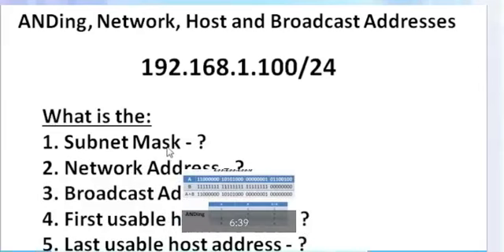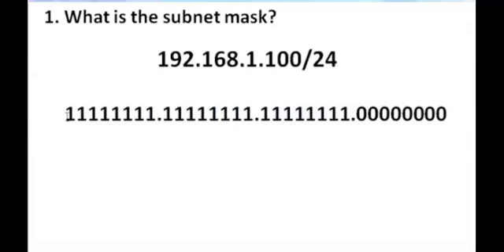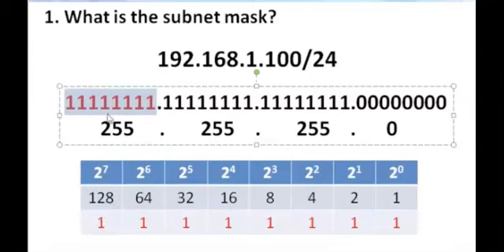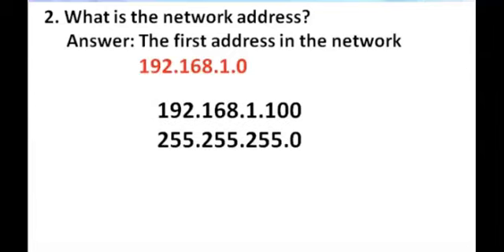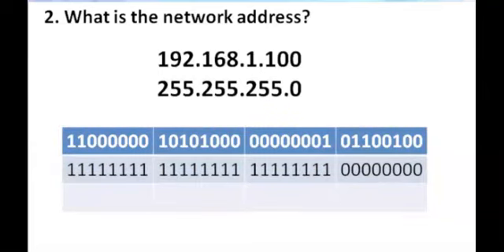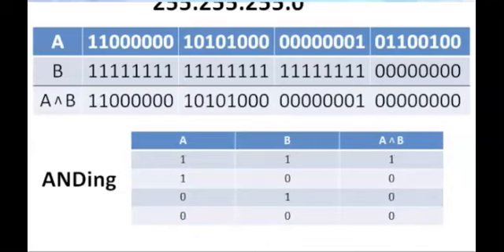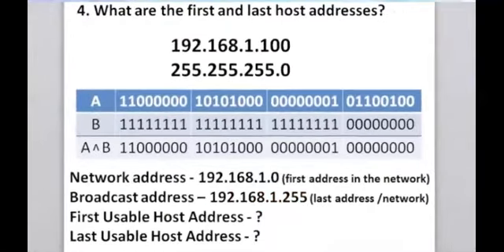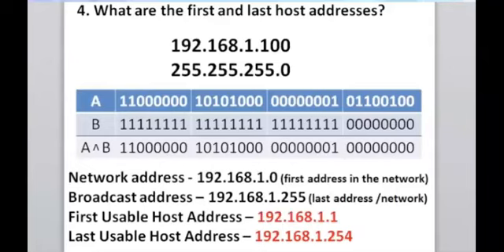IP addressing and subnetmasking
IP addressing, network address, host address, broadcast address, subnet masking and addresses available for assigning to network hosts are discussed in this video.